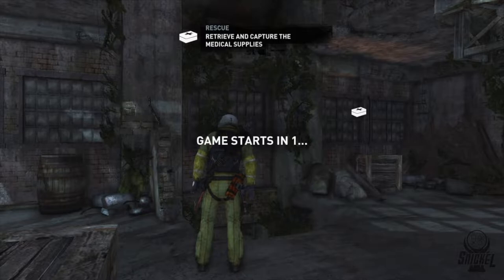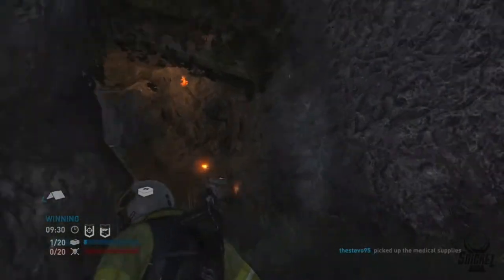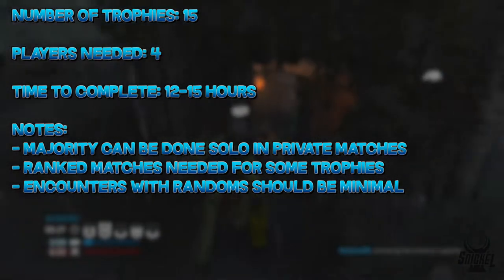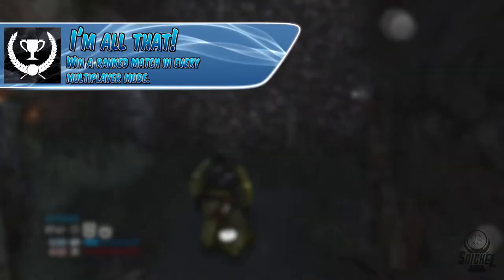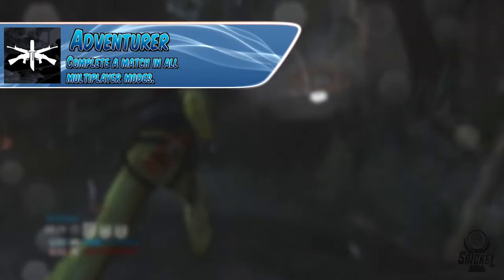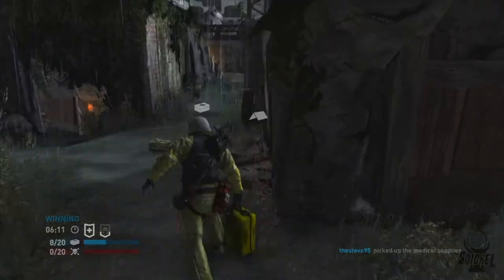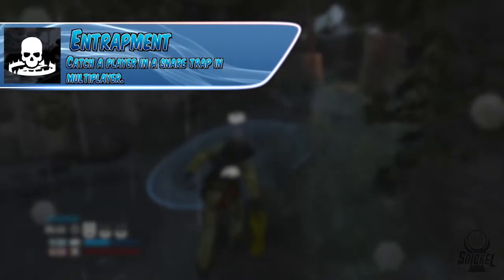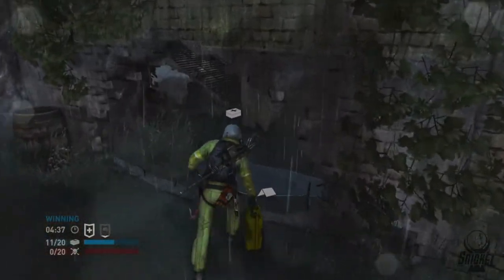Multiplayer Guide | Tomb Raider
This is a multiplayer trophy guide for Tomb Raider on the Playstation 3 and Playstation 4.  This guide will walk you through the most efficient way to get through all of the multiplayer trophies, below is a breakdown.

Multiplayer trophies: 15

Players Needed: 4

Approximate Time to Complete: 12-15 hours

Notes:
- Majority can be done solo in private matches
- Ranked matches needed for some trophies
- Encounters with randoms should be minimal

Trophies:
- Adventurer (Complete a match in all multiplayer modes.)
- Artilleryman (Kill 20 enemy players in multiplayer using a turret.)
- Down Boy! (Kill a zip-lining enemy player in multiplayer.)
- Entrapment (Catch a player in a snare trap in multiplayer.)
- Escapist (Survive 10 explosions in multiplayer.)
- Good Samaritain (Revive a teammate in a multiplayer match.)
- I'm all that! (Win a ranked match in every multiplayer mode.)
- Sole Survivor (In multiplayer, be th eonly player on your team that isn't dead or downed.)
- Lights Out (Kill 10 multiplayer enemies using your melee attach.)
- Master Blaster (Kill 2 multiplayer enemies with a single explosive.)
- Monkey Around (In multiplayer, escape death 3 times by using the rope ascender.)
- Narcissistic (Purchase a new multiplayer character.)
- On My Way Up (Reach level 10 in multiplayer.)
- Shopaholic (Buy every upgrade and character in multiplayer.)
- True Commitment (Reach level 60 in multiplayer.)

0:00 - Intro
2:13 - Matches
2:54 - In Match Trophies
6:33 - Levels & Items
9:27 - Outro